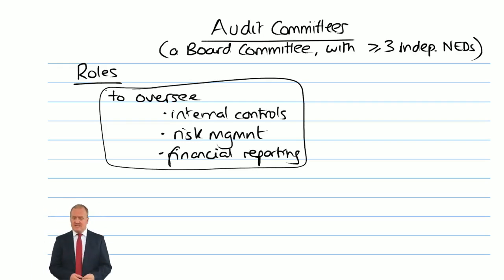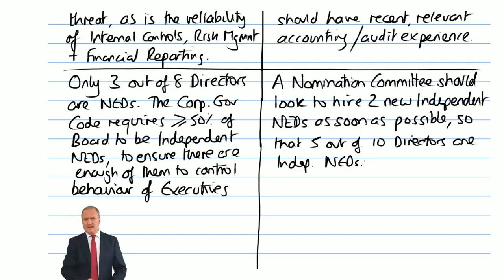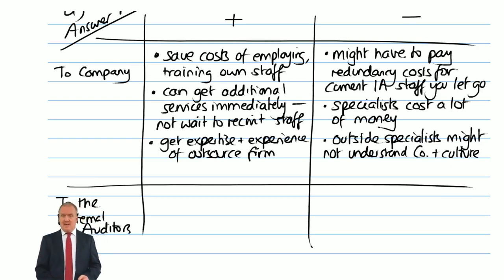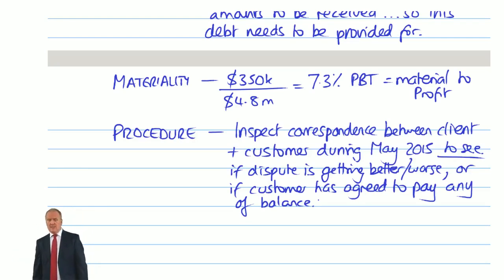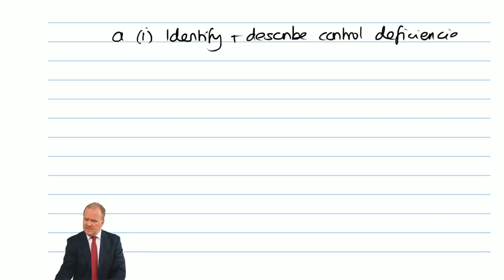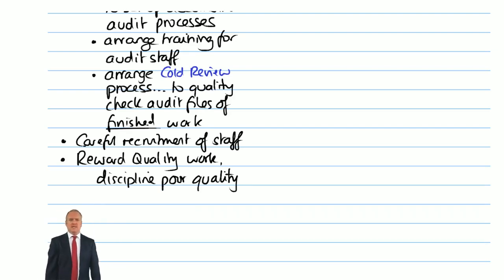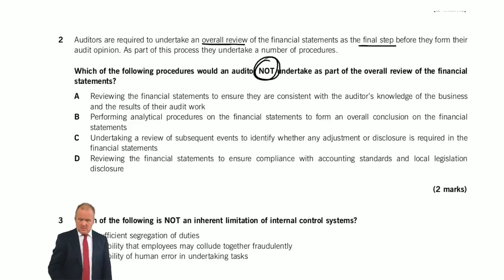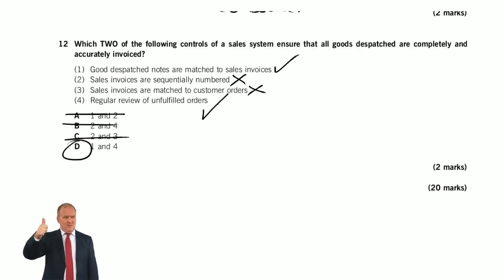ACCA F8 AA LSBF PAUL MORISON 2021 LECTURE 4